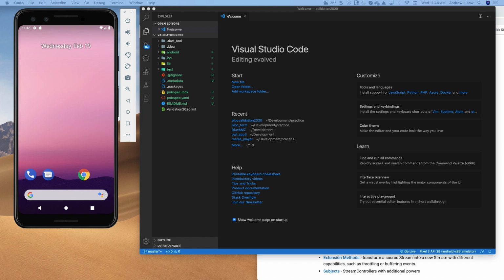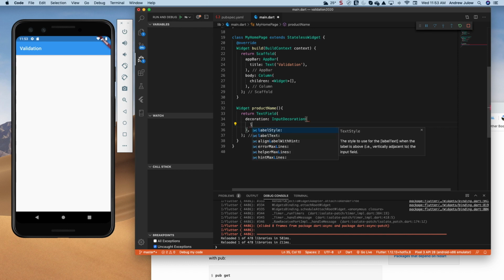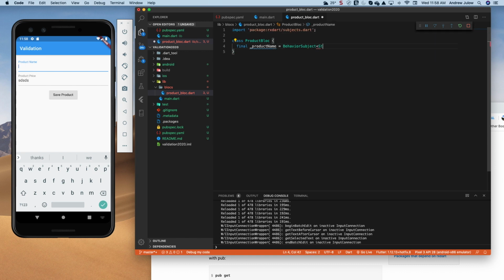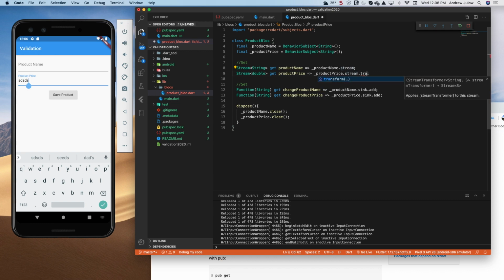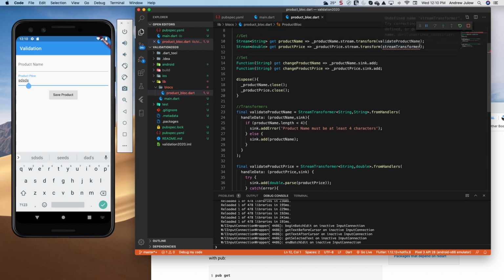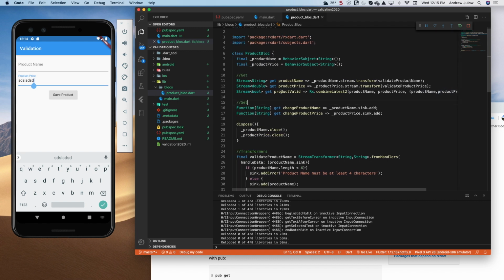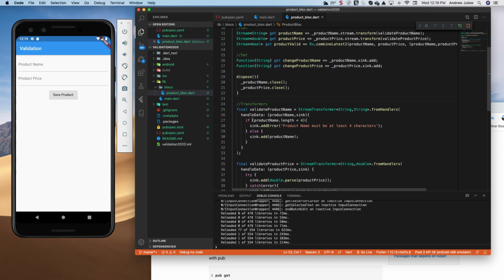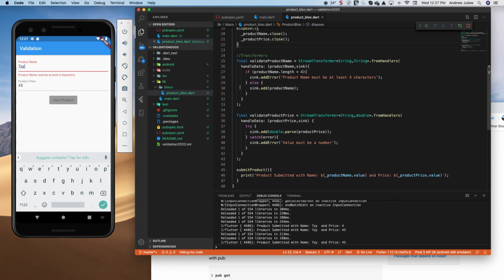Flutter Form Validation with Provider and Bloc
Validating form input is a common use case in Flutter applications.  In this video we'll use the Provider package and RXDart to create and connect backend validation for UI form fields.